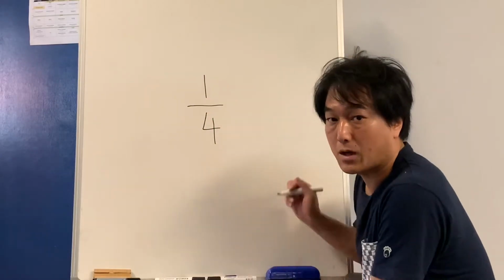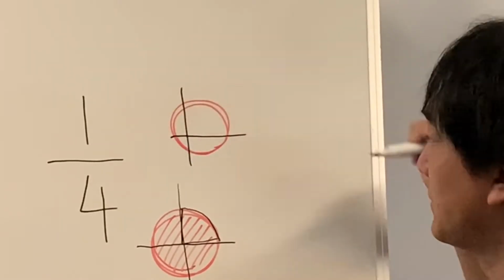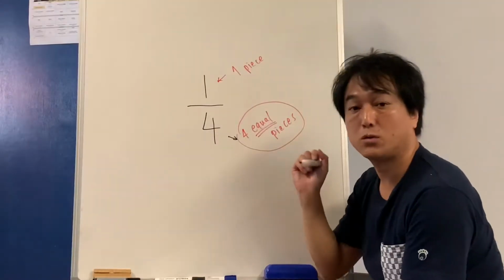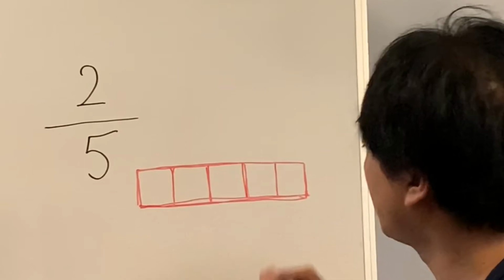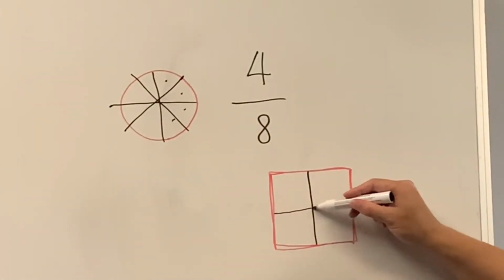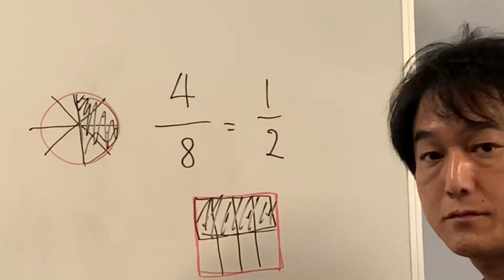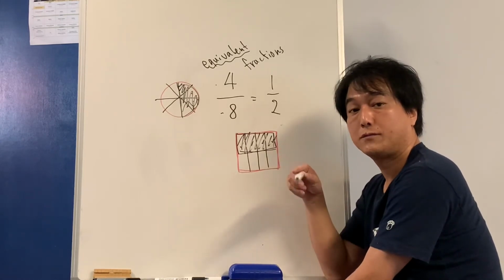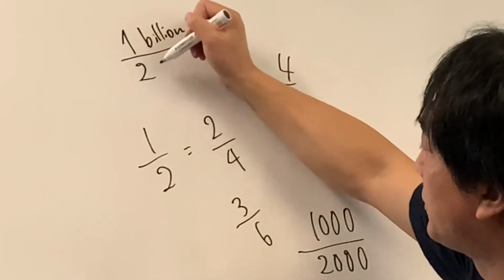Fraction concept (grade 3-5)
Basic fraction concept as preparation for addition and multiplication